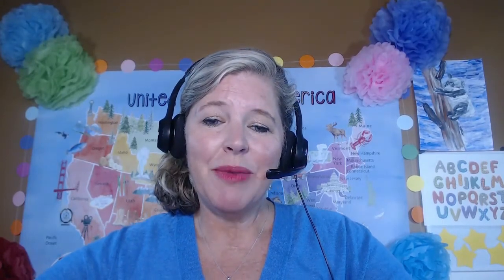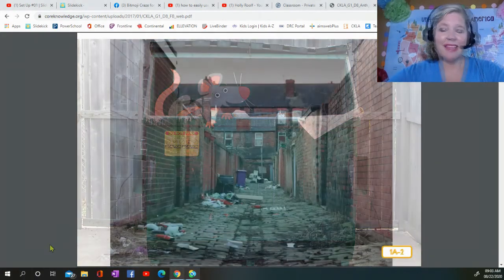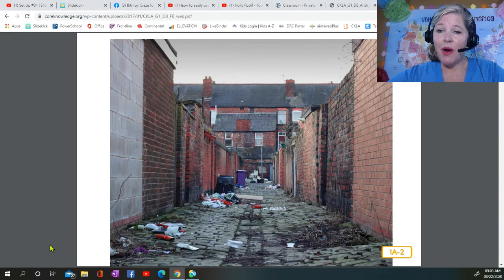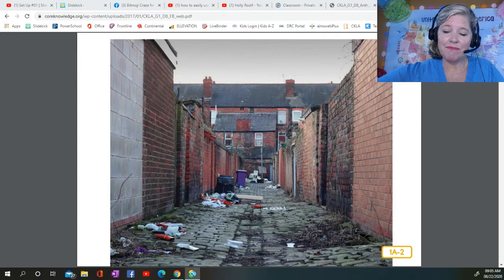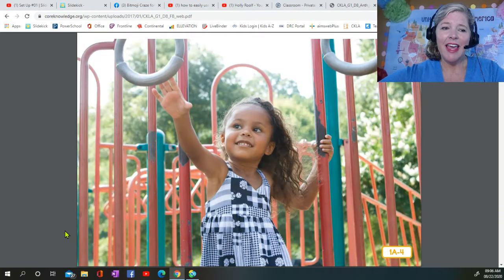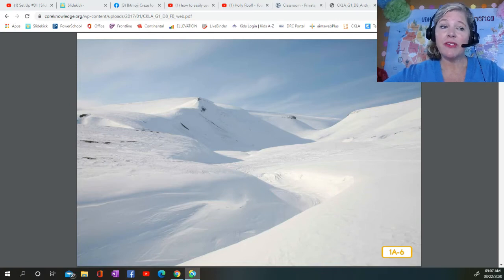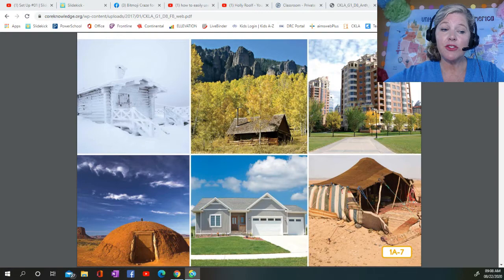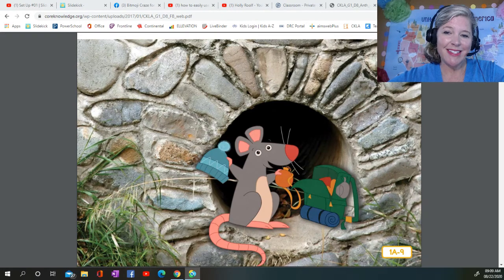What is a Habitat? (Core Knowledge)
Animals & Habitats Read Aloud Series: What is a Habitat? (Core Knowledge)
Grade 1, Domain 8, Lesson 1

Teaching Equipment:
Background - Map of USA from heynancytaylor.com
Mouse - Logitech
Stylus - Bamboo
Additional Lighting - 2 EYOCEAN Small Round Lights attached to the corners of desk